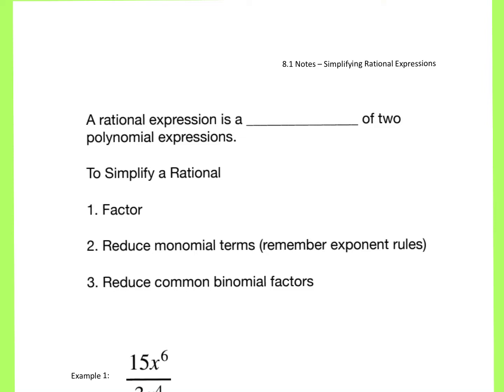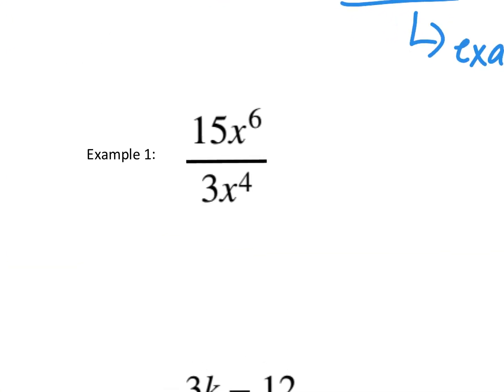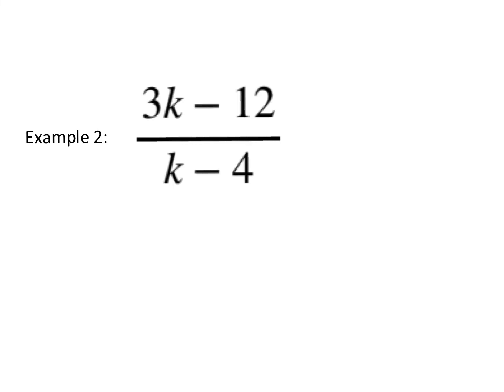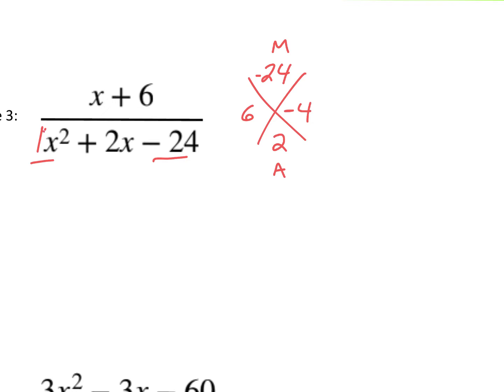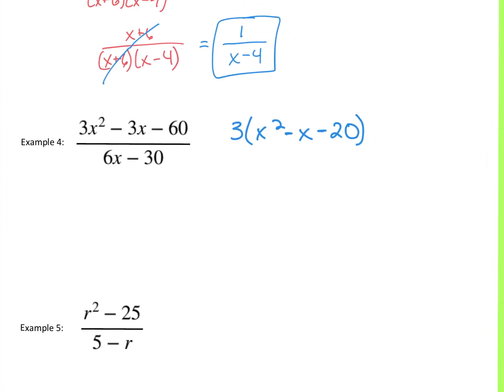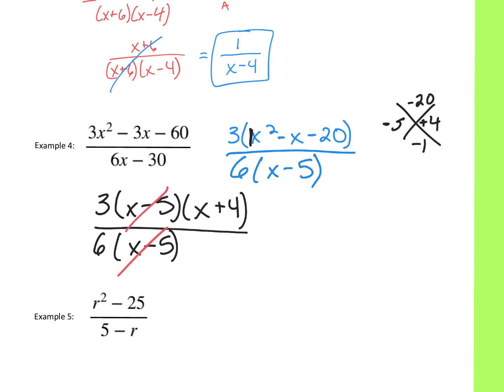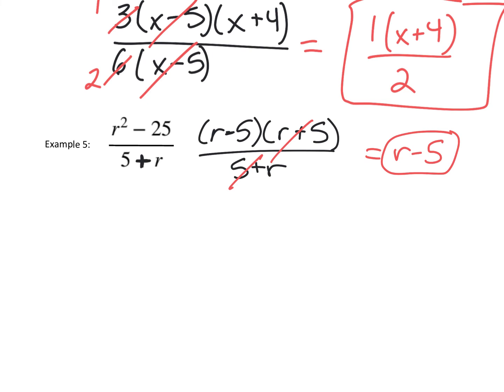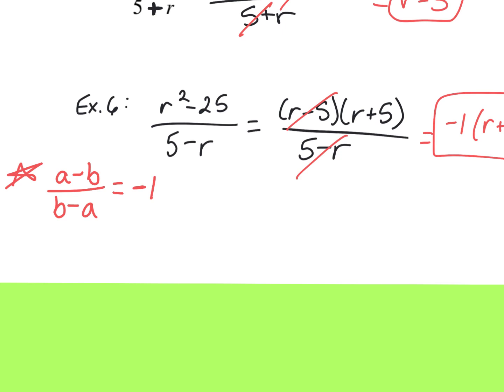8.1 Notes (Simp Rationals).mp4